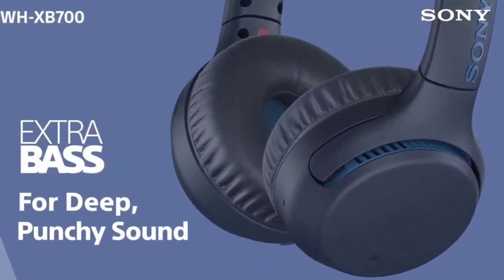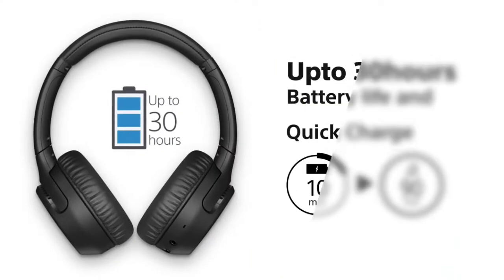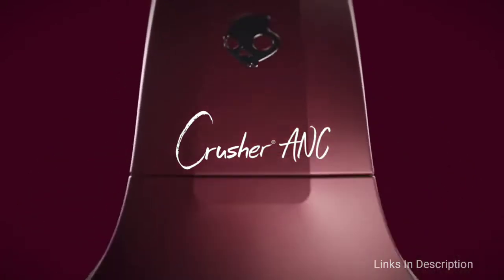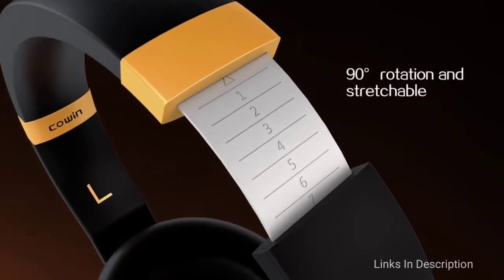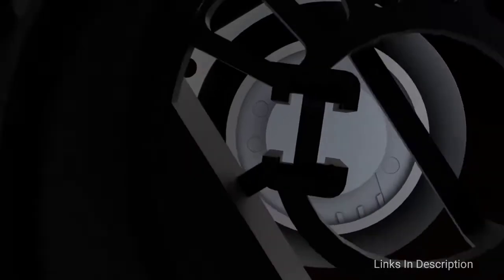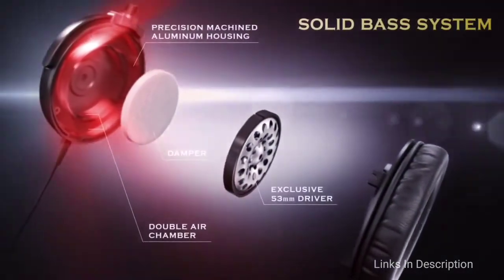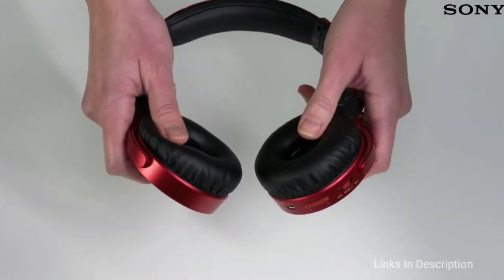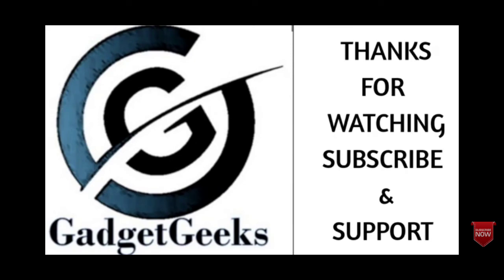Best Bass Headphones 2022